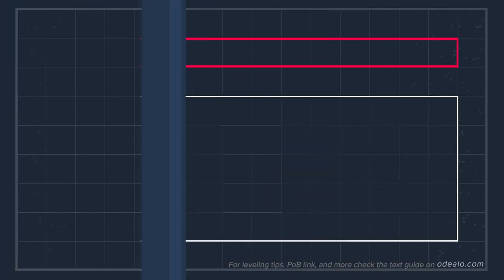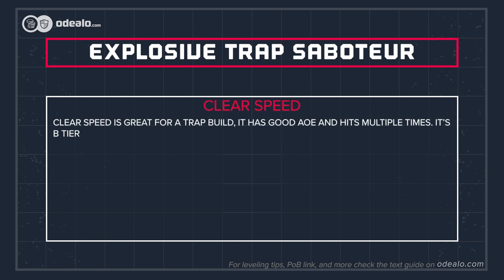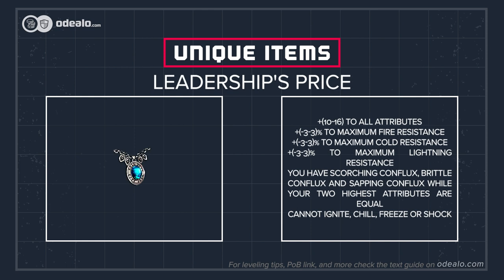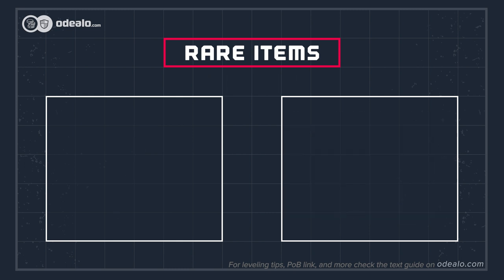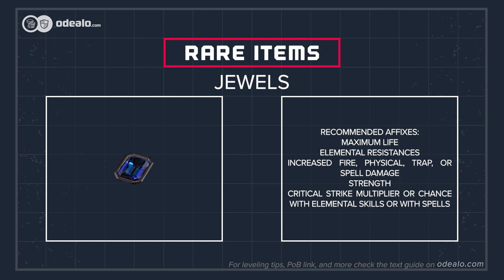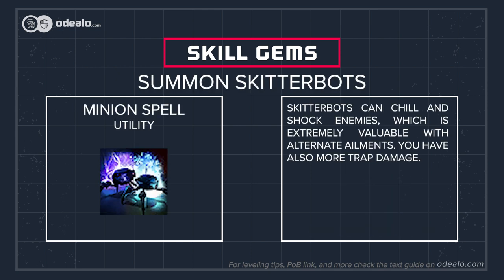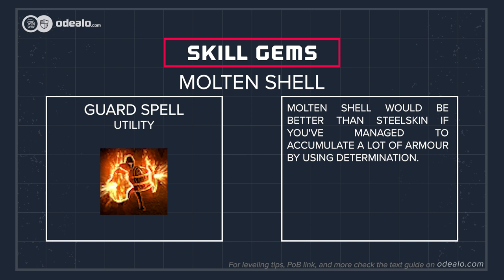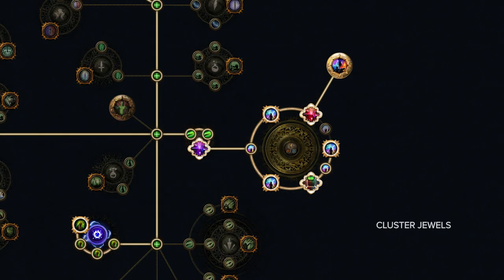[3.20]Explosive Trap Saboteur Path of Exile Build Guide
0:00 Intro
0:04 Gameplay video
2:26 Build overview
4:35 Gear, Jewels, Flasks
10:37 Skill Gems and Sockets
13:52 Bandits, Pantheon, and Passive Tree